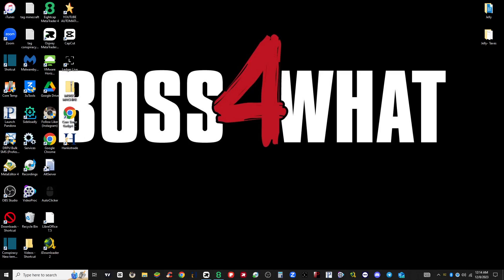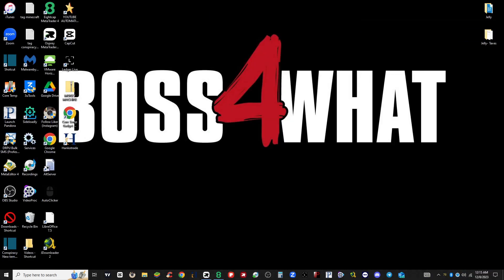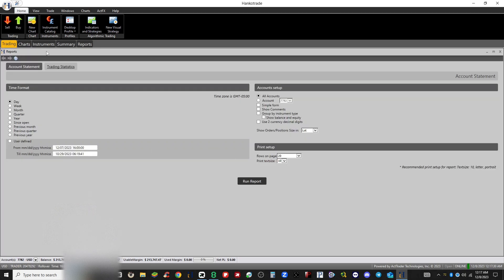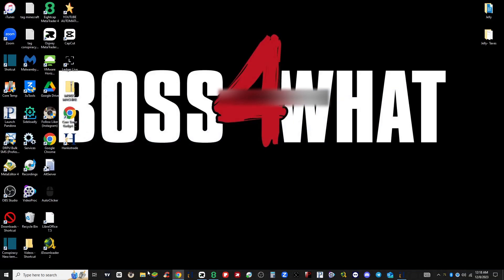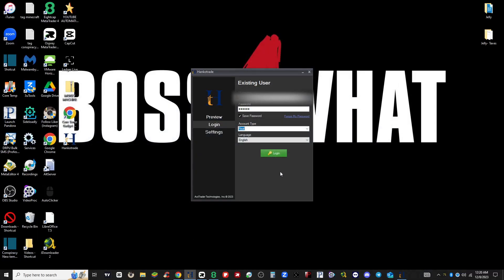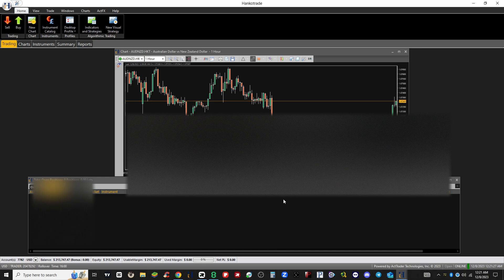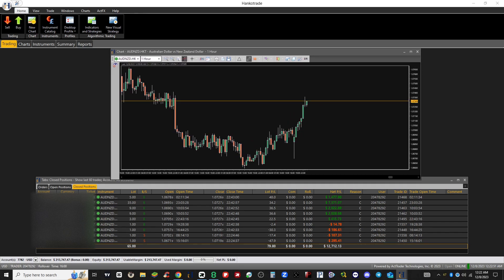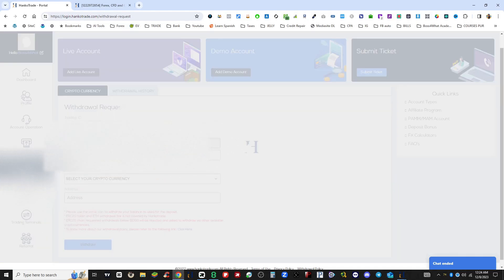Hankotrade Switching To Act Trader | How To Log In hankotrade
🤑BROKER I USE Hankotrade Switching To Act Trader | How To Log In

HANOTRADE NO LONGER ON MT/MT5
Welcome to our latest video, 'Hankotrade Switching To Act Trader | How To Log In.
In this tutorial, we will guide you through the process of switching from Hankotrade to Act Trader. We understand that change can be daunting, but we're here to make it as smooth as possible.

We'll start by explaining why Hankotrade is making the switch to Act Trader, and what this means for you. We'll then walk you through the steps of how to log in to your new Act Trader account.

Remember, we're here to support you through this transition. If you have any questions or run into any issues, don't hesitate to reach out.

We'll be switching gears and focusing on the Act Trader platform, providing a comprehensive tutorial on how to log in and set up your Hankotrade account.

In this Hankotrade review, we'll be discussing the basics of Hankotrade, how to set up live trading for 2023, and what happened to Hankotrade. We'll also be comparing Hankotrade and Meta Trader 4, so you can make an informed decision about which platform suits your trading needs best.

We'll also be covering live trading setup on Hankotrade, and showing you where to see your balance on Hankotrade. This Hankotrade tutorial is designed to give you all the information you need to get started with this platform.

📖 Video Chapters:
0:00 - Introduction and Overview of Hankotrade Transition
0:36 - Challenges Faced: Questions, Responsiveness, and the Need for Information
1:19 - Transition to a New Trading Platform: Experience and Adaptation
2:02 - Demonstrating the New Platform: Features and Layout
2:41 - Managing Trades on the New Platform: Closing Positions and Financial Success
3:29 - Troubleshooting Issues with Hanco Trade Website
4:18 - Downloading and Installing the New Trading System
5:38 - Logging In: Alternative Method via "Forgot My Password" Email
6:10 - Navigating the New Platform: Desktop vs. Mobile Experience
6:45 - Closing Trades and Understanding New Features
7:25 - Decision to Withdraw: Challenges and Discontent with the New Platform
7:58 - Seeking Alternative Platforms and Future Plans
8:34 - Assistance Offered: Directing Viewers to Instagram and Encouraging Comments
9:07 - Hanco Trade's Service Issues and Call to Share the Video for Assistance
9:40 - Closing Remarks and Appreciation for Viewers